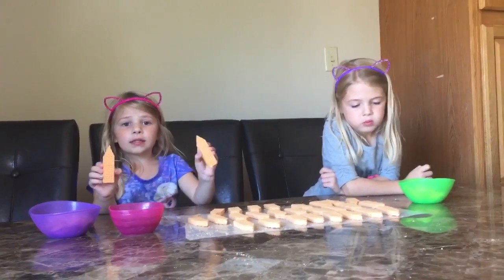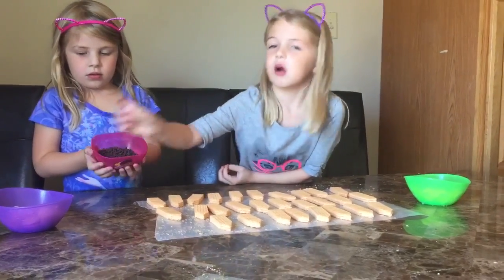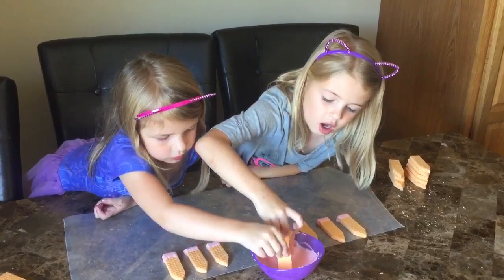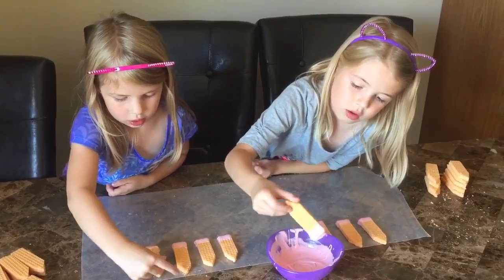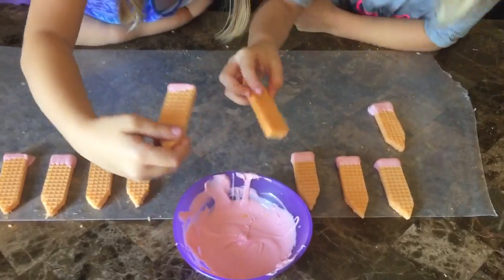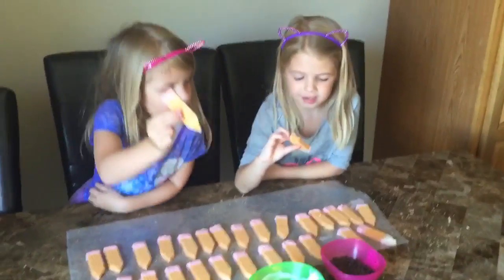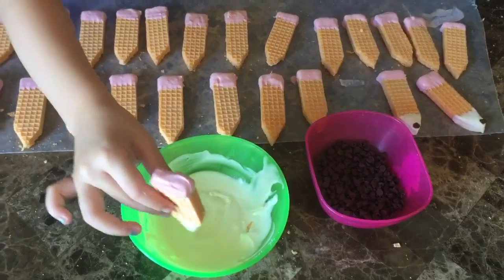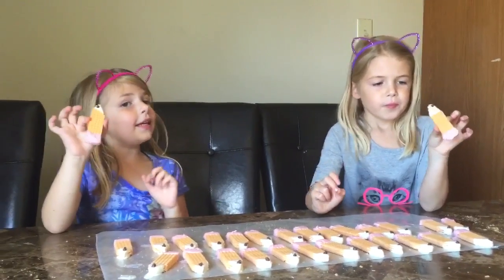Kittens in the Kitchen - Pencil cookies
Today we made fun cookies to look like pencils to celebrate back to school this week. You will need:
Wafer cookies
Melting chocolate (pink and white)
Mini chocolate chips
Wax paper
Butter knife